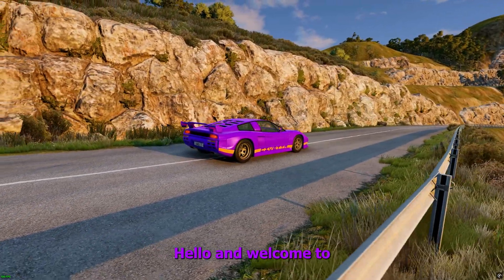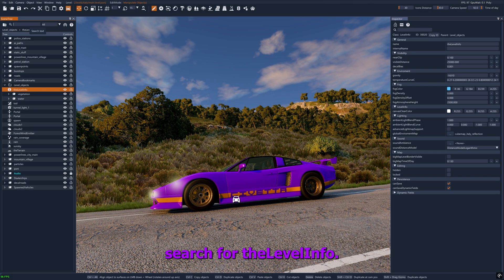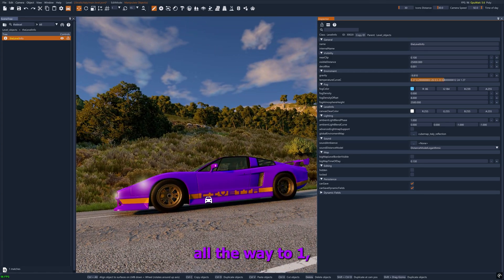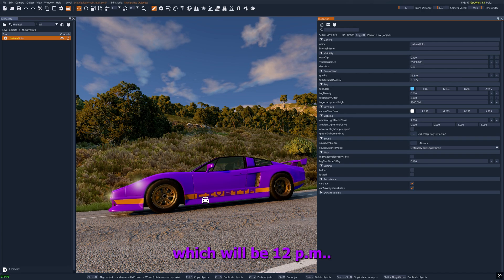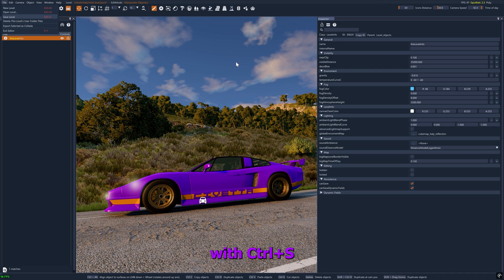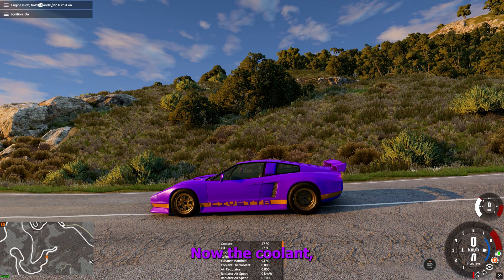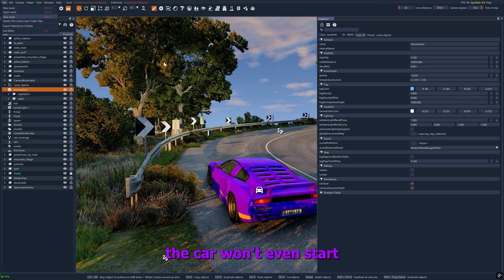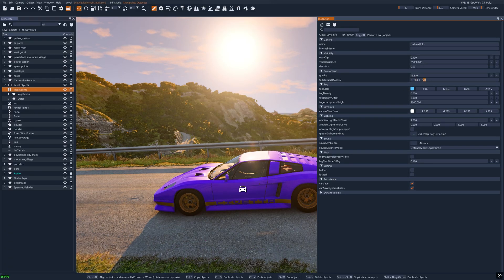❄️BeamNG 🌡️Temperature Change 🔧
🌡 How to Modify 📺 BeamNG.drive Temperature 🔧 - Achieve Absolute Zero (-273°C) 🎮

In this video I will show you how to modify the temperature settings in BeamNG, allowing you to adjust the in-game environment to any temperature—even reaching the extreme of absolute zero (-273°C)! Follow along as I provide step-by-step instructions on tweaking the game's temperature parameters, offering clear guidance and troubleshooting tips to ensure you get the perfect simulation. I’ll also dive into the technical aspects behind these modifications, ensuring you understand the impact of each change on your overall gaming experience.

Watch closely for tips on troubleshooting common issues (like the temperature not updating immediately) and discover how changing ambient temperature can impact engine performance, brake cooling, and tire traction. Time stamps in the video help you navigate through key sections, and additional resources are linked in the description.

Timestamps:
00:00 - Introduction to temperature in BeamNG
00:10 - Opening the world editor and locating level info
00:20 - Understanding the temperature curve & Celsius scale
00:40 - Modifying the temperature to be constant throughout the day
01:00 - Saving your modifications
01:10 - Checking the temperature settings in-game
01:30 - Reloading LUA for temperature effects to apply
01:50 - Effects of low temperature on engine performance and car behavior
02:10 - Experimenting with different temperatures and cars
02:20 - Outro and thanks for watching